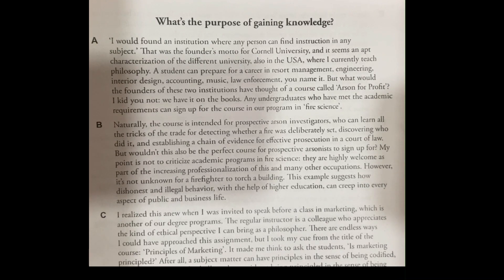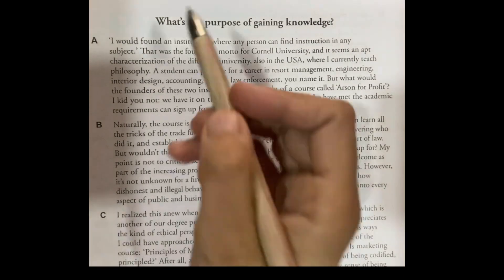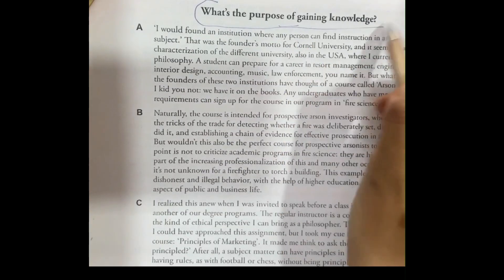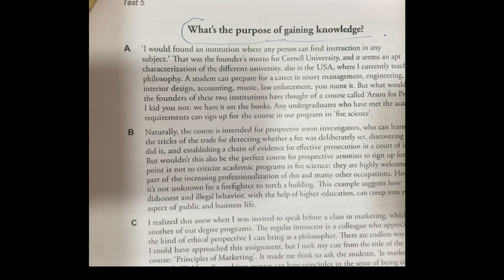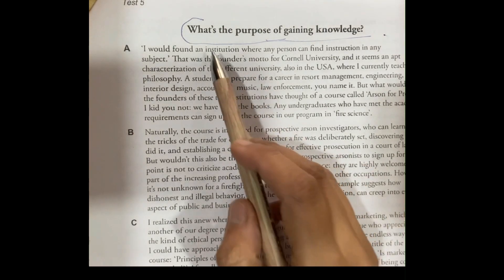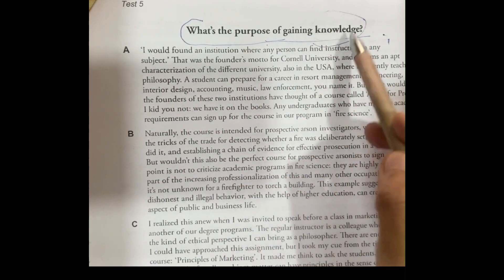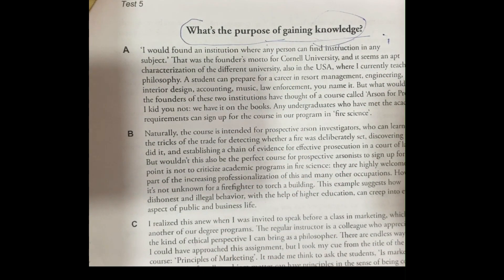Mastering List of Headings in Academic IELTS Reading: Expert Tips by Monika Asija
Learn how to solve list of headings in IELTS READING .

Asija  IELTS matrix is English Speaking, IELTS and PTE Training Institute. This channel will help you to get good bands in the IELTS and PTE examination. Mrs. Monika is teaching for a long time to IELTS and PTE students and helping them in achieving good bands.

This channel is a good way for visitors to study all IELTS and PTE modules. Here you will get complete information related to the latest exam pattern and techniques to clear the IELTS and PTE examination.